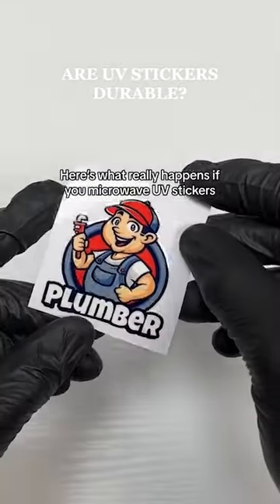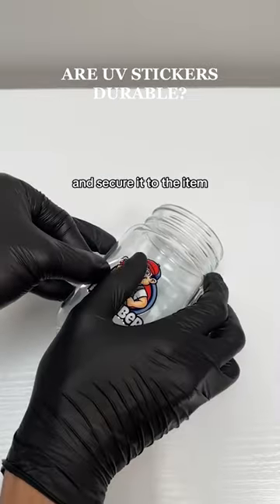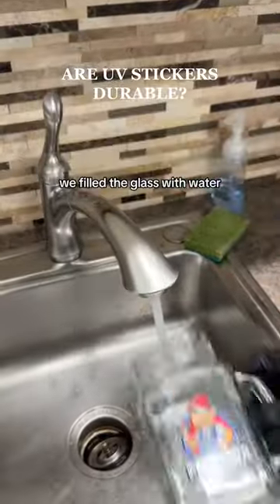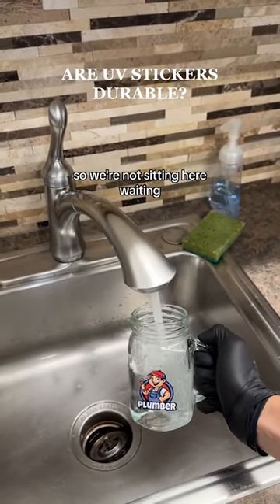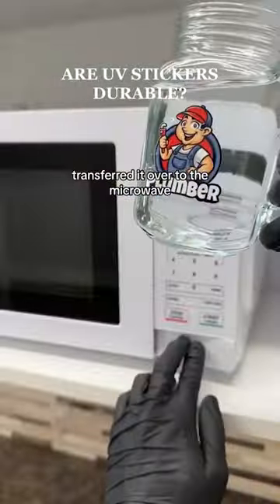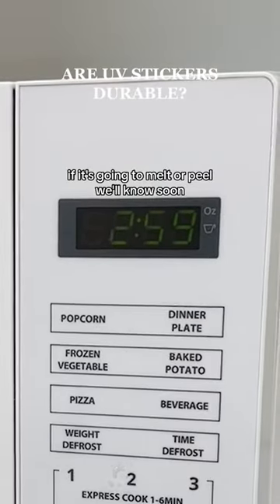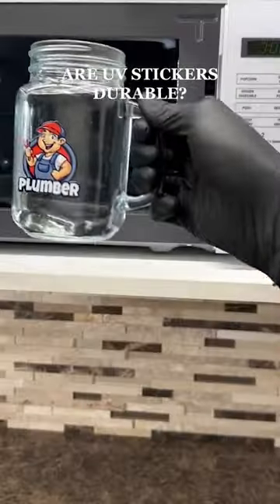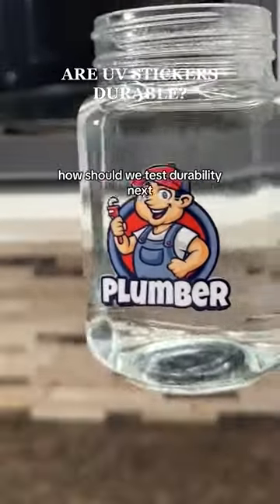Put our DTF PermaStickers on ANY type of hard-goods.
That plumber looks pretty perfect👨🏻🔧 The unmatched adhesive allows for you to put it on ANY type of hard-goods. What durability test should we try next🤔 Link in our bio🔗